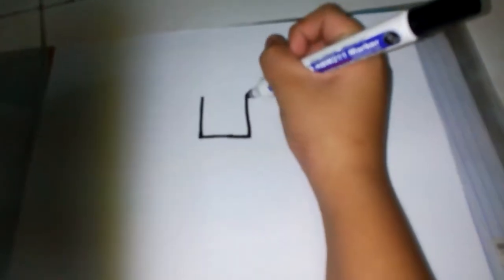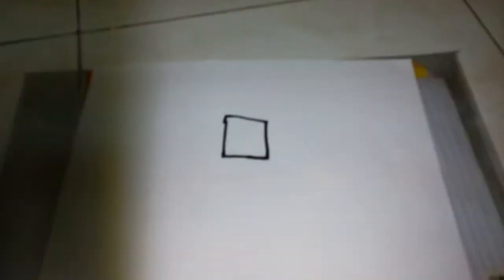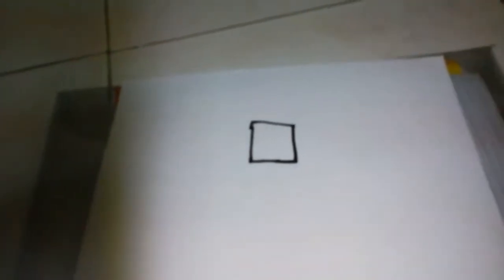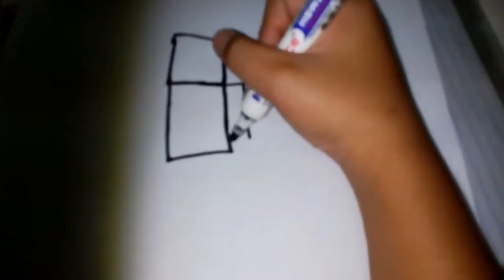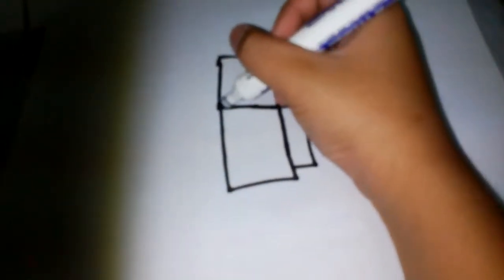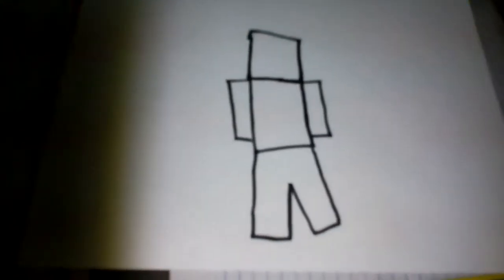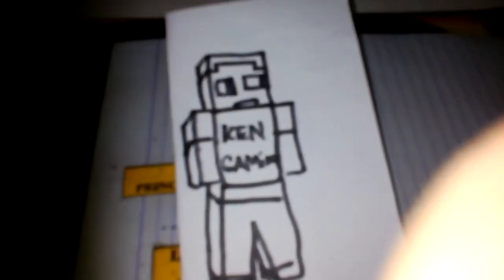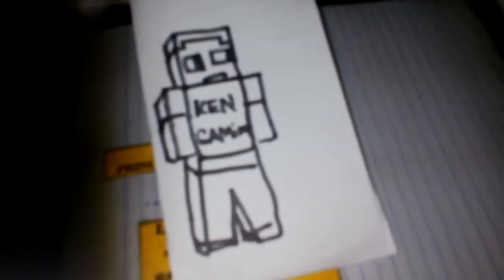How to draw a Minecraft player!!!!!!